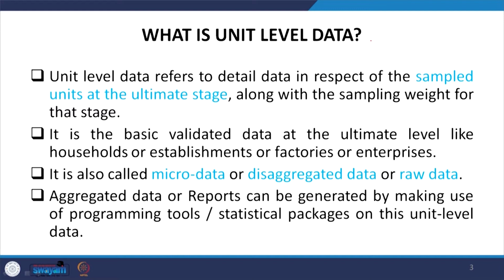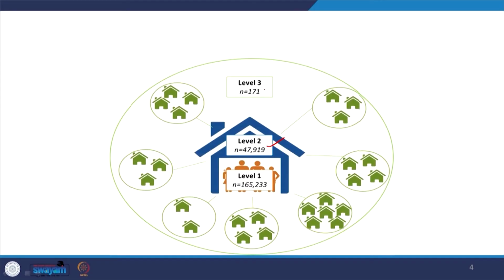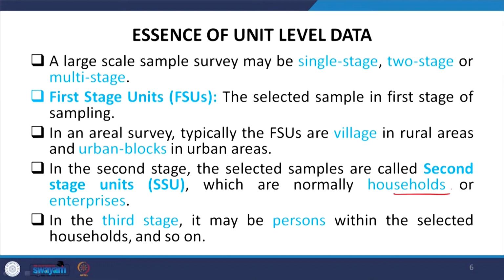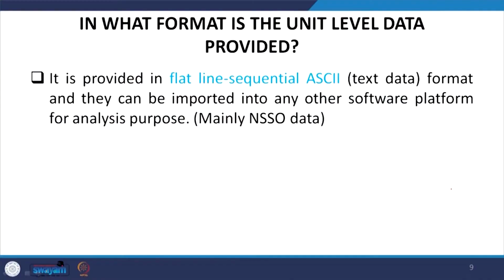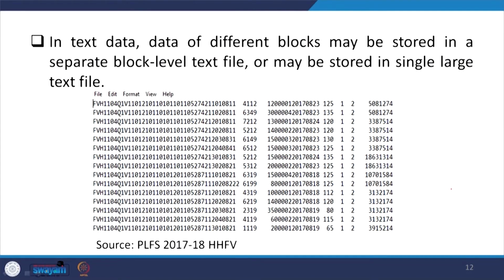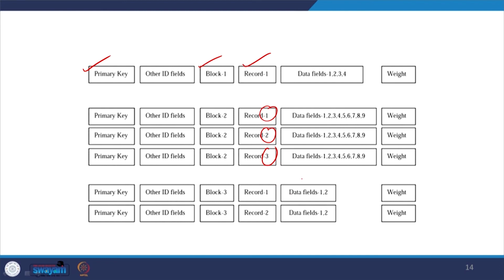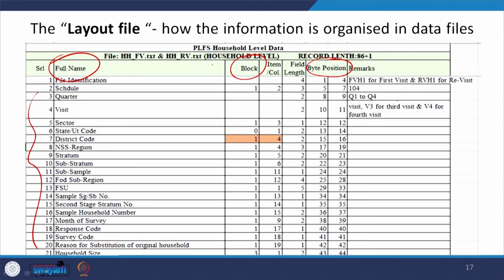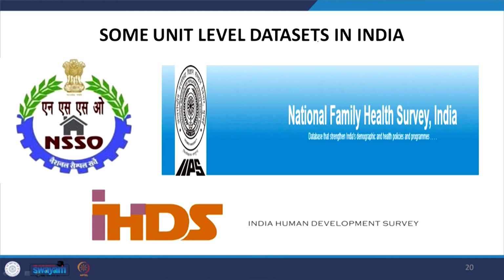Introduction to Unit Level Data